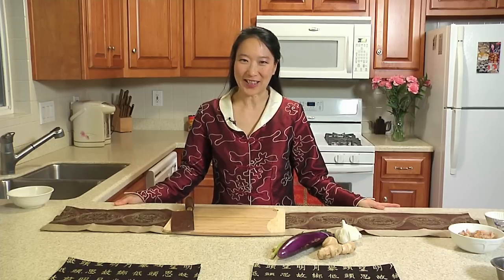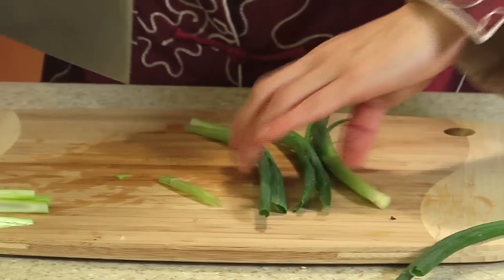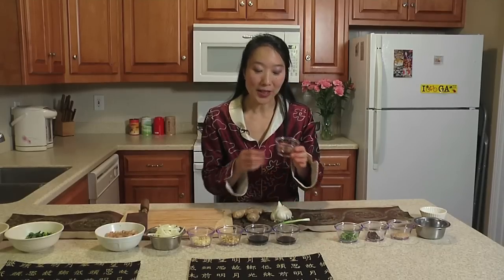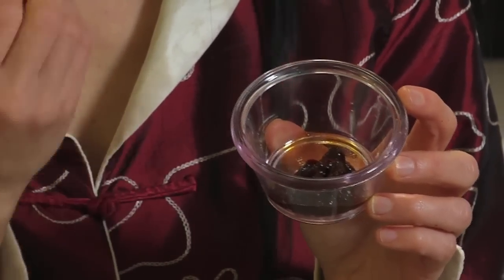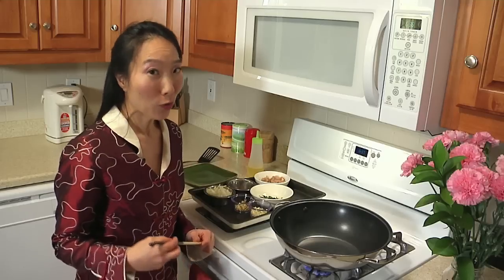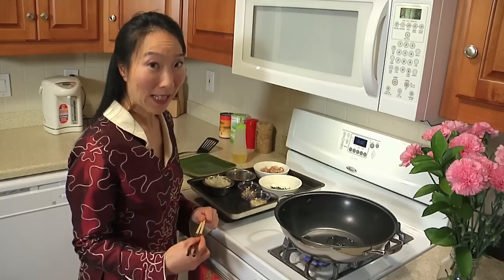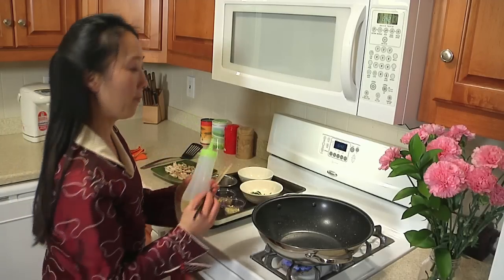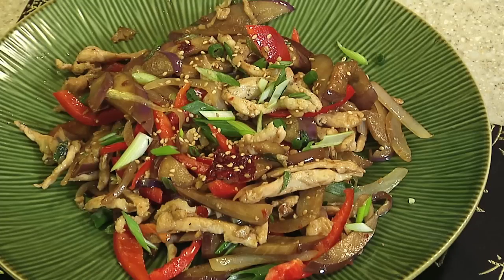Chinese Chicken & Eggplant Recipe : Chinese Food at Home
Chinese chicken and eggplant is a really delicious dish that you can easily make right at home. Make Chinese chicken and eggplant from a delicious recipe with help from a multicultural marketing consultant, writer and entrepreneur in this free video clip.

Expert: Natalie Keng
Bio: Natalie Keng is the Founder/Owner of Chinese Southern Belle, LLC, and is a multicultural marketing consultant, writer and entrepreneur.
Filmmaker: Edward Castner

Series Description: You don't have to order out every time you want to enjoy some delicious Chinese food. Make Chinese food at home with help from a multicultural marketing consultant, writer and entrepreneur in this free video series.